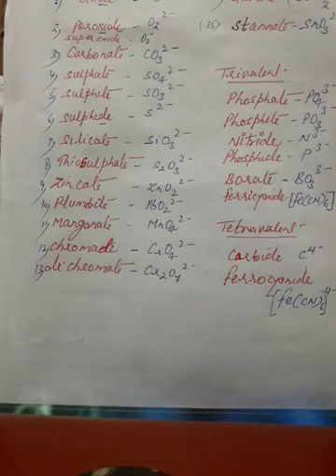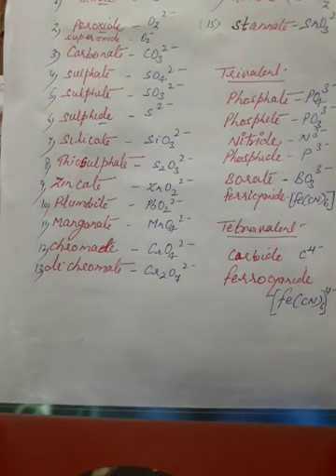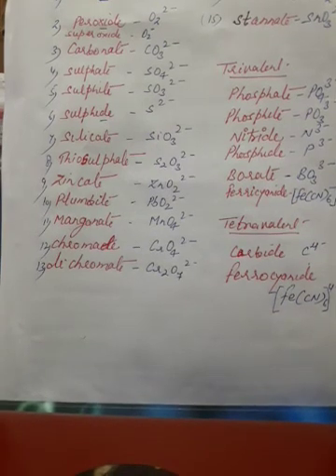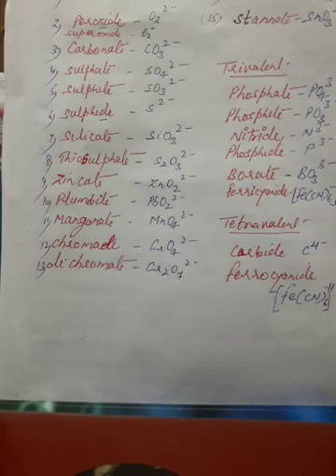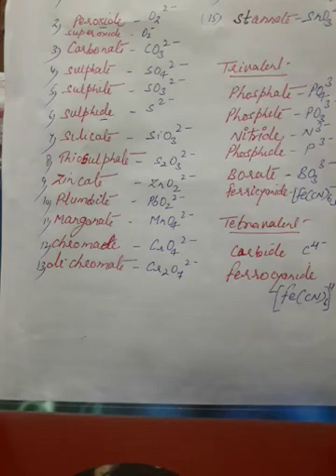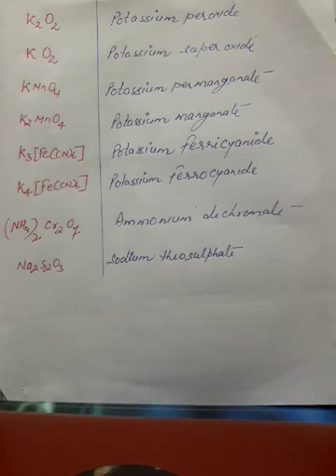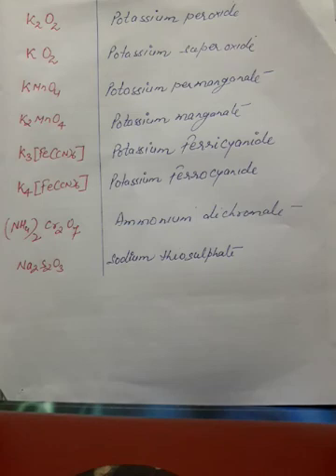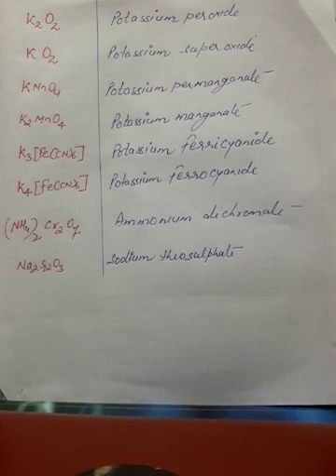COMMON ELECTRONEGATIVE RADICALS PART II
CLASS IX AND VIII